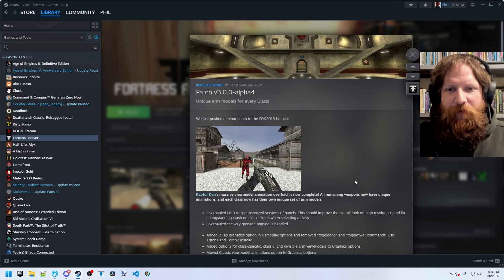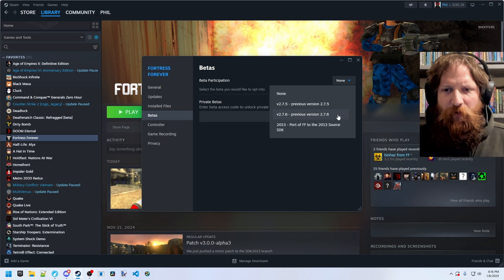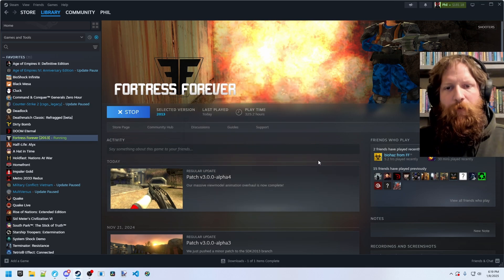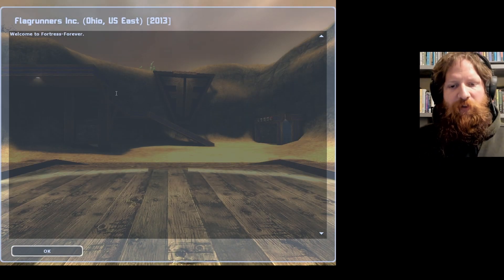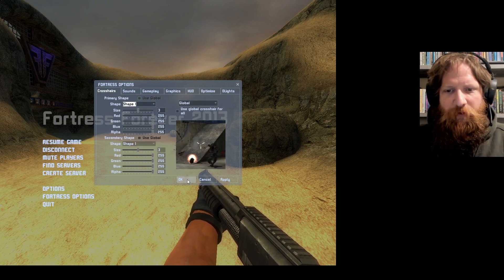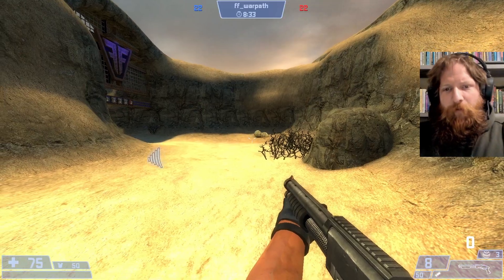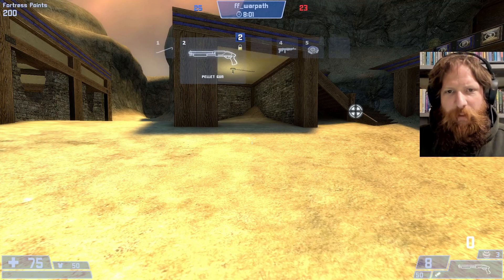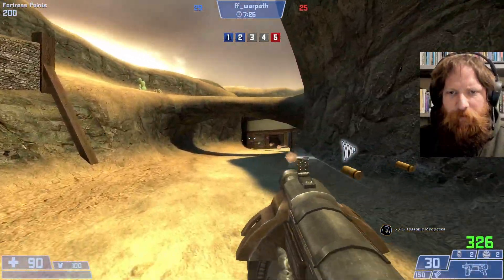Fortress Forever - SDK2013 port - public beta update news and install guide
Fortress Forever has released a new update (alpha4) for the public beta for the SDK2013 port (the current version of Valve's Software Development Kit for source mods.
The port is looking great, with some new lighting and weapon animations added to the game.
Access the beta though the betas menu in the Steam game properties.
00:00 Introduction
00:30 Beta Install
01:20 Menus
02:53 Discussion
05:10 More animations